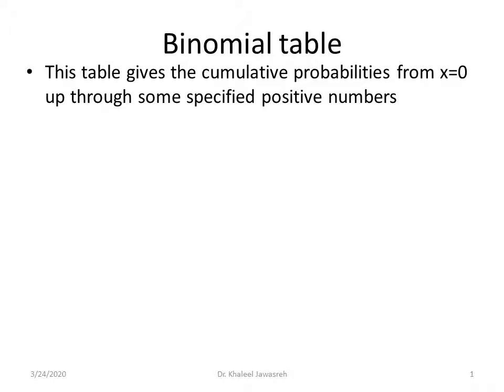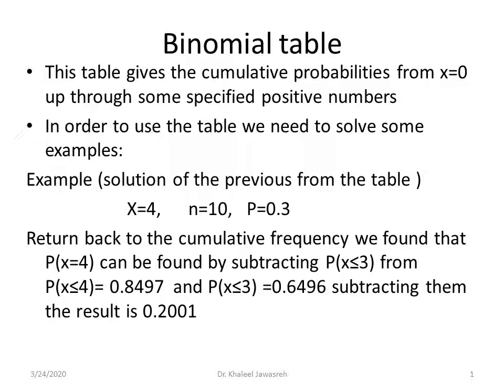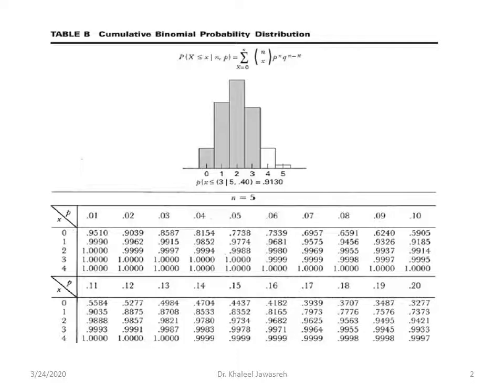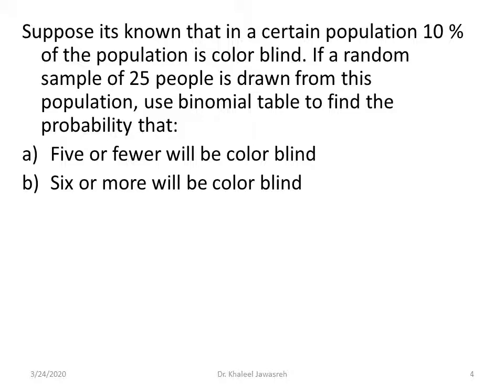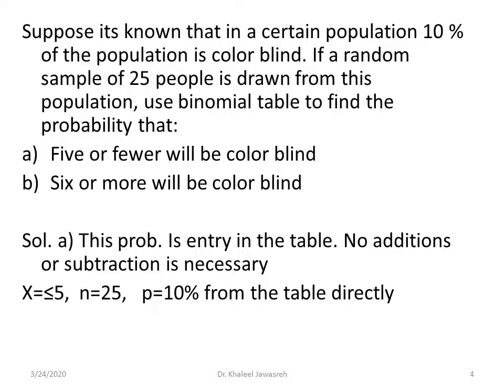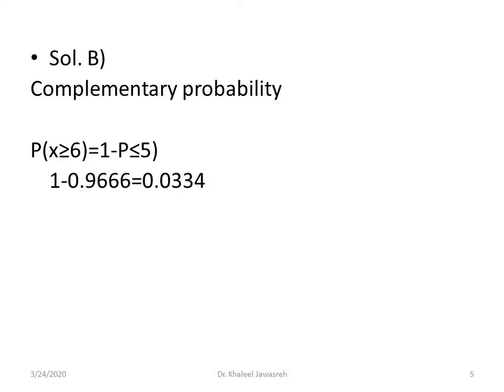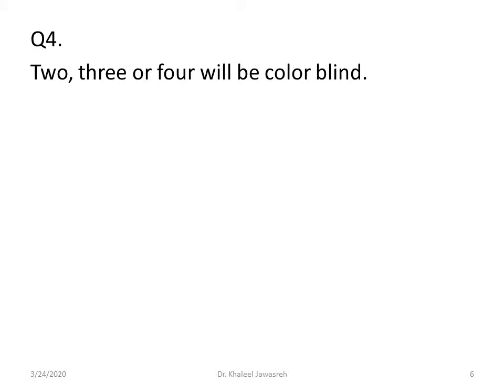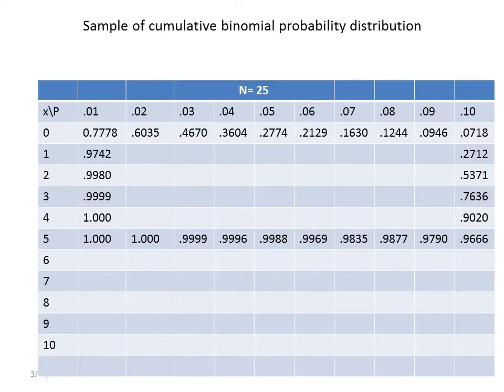The binomial distribution 3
the third part of The binomial distribution
Jordan Uni. of Sc. and Tech., (JUST)